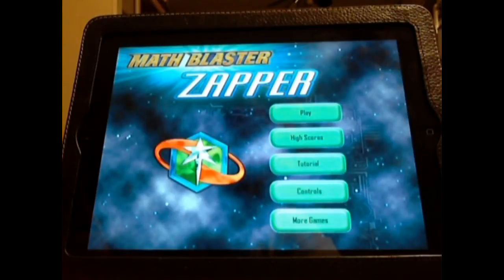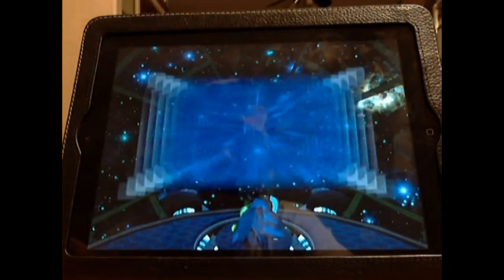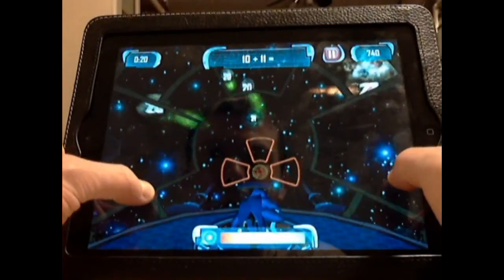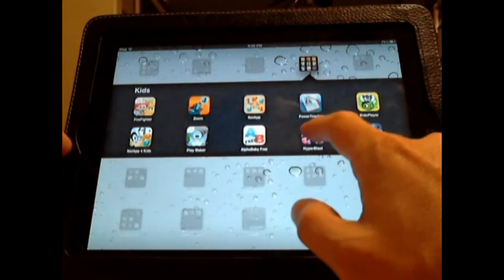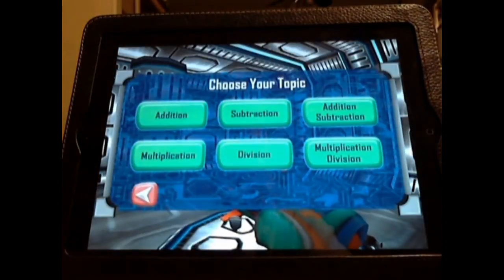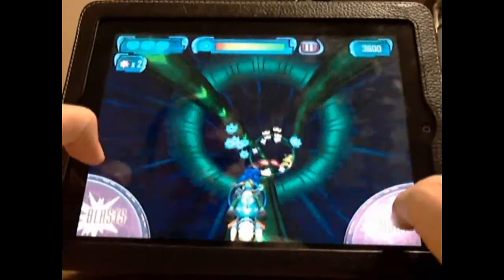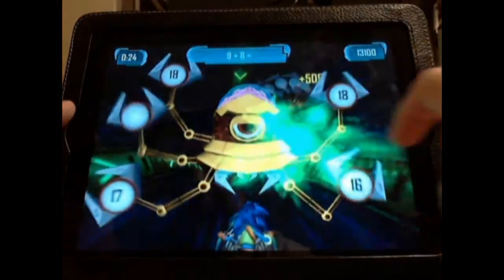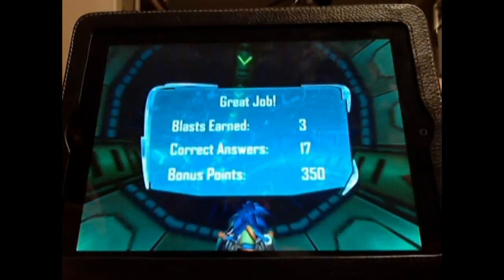Math Blaster iPad Apps Review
My video review of the Math Blaster apps Zapper and HyperBlast. These games are almost identical to the full games available at MathBlaster.com